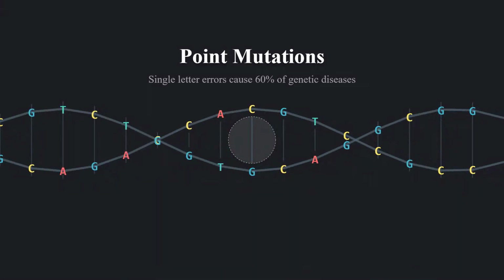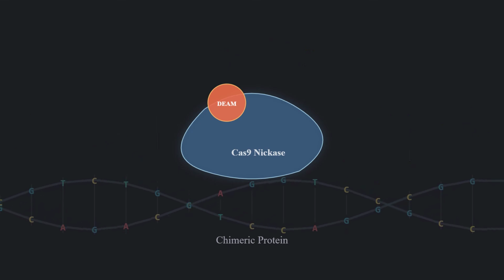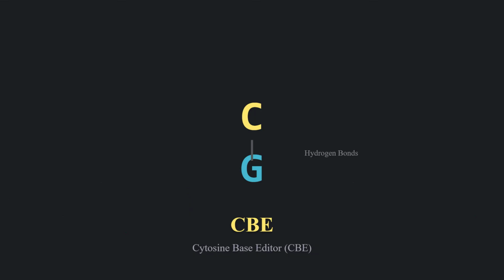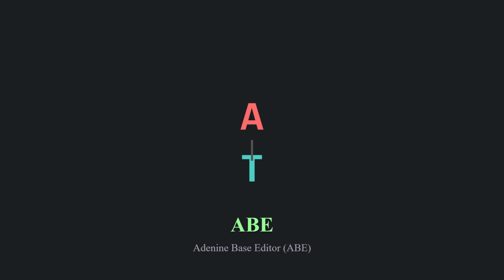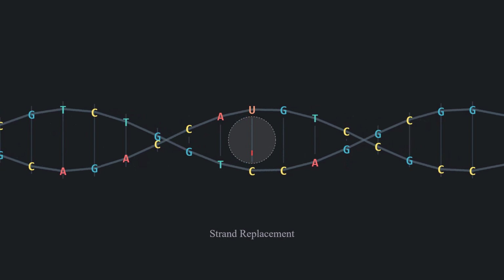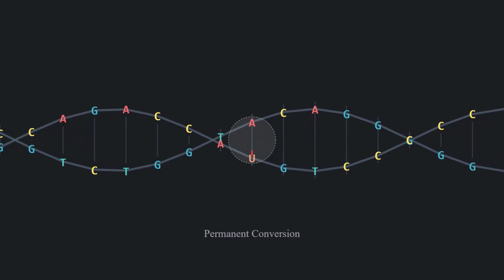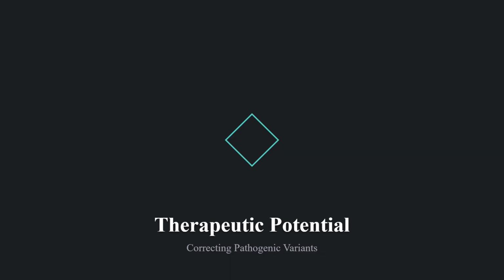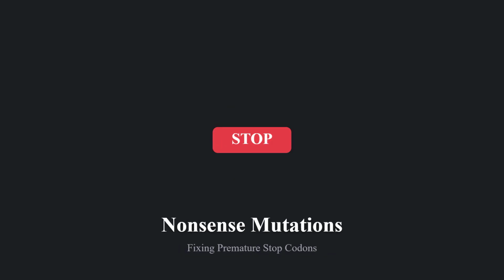Base Editing: Changing Single Letters in the Genetic Code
Base editing revolutionizes genome engineering by correcting single nucleotide variants, which cause nearly sixty percent of all genetic diseases. Learn how Cytosine Base Editors convert C to T and Adenine Base Editors convert A to G, achieving precise base pair substitutions without creating DNA double-strand breaks. We detail the chimeric structure of Cas9 nickase fused to deaminase enzymes, the role of the Uracil DNA Glycosylase Inhibitor, and the mechanism of directed repair via nicking the non-edited strand. Discover applications in correcting monogenic diseases like Sickle Cell Anemia and engineering enhanced traits in plants and microorganisms. Finally, we explore the limitations of base editing and the emergence of Prime Editing.

00:00: CRISPR Limitations and Point Mutations
00:59: Cas9 Nickase and Deaminase Fusion
01:49: Converting C to T: Cytosine Deamination
02:45: Converting A to G: Adenosine Deamination
06:14: Nicking the Non-Edited DNA Strand
04:27: Correcting Single Nucleotide Diseases
07:56: Editing Plants and Microorganisms
07:43: Limitations and Next-Generation Editors